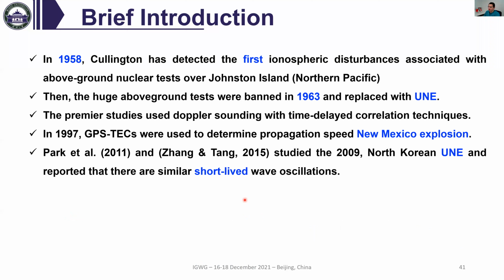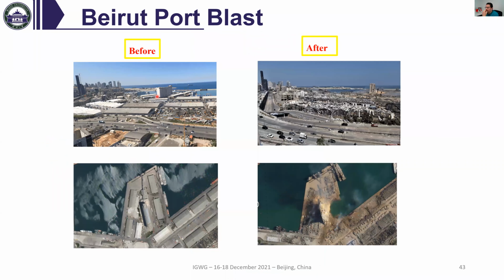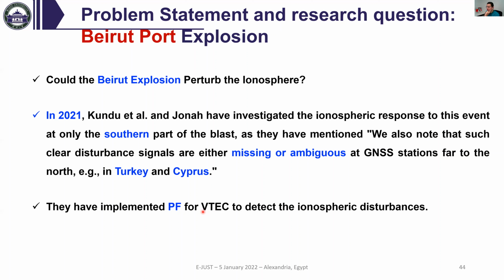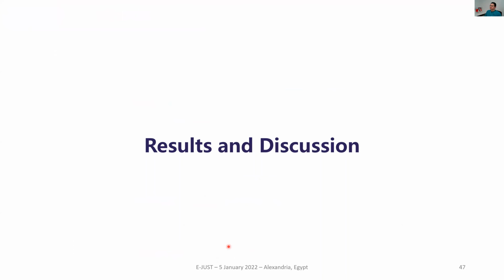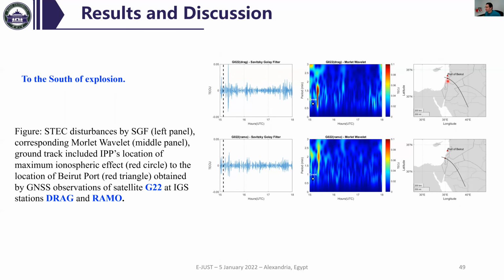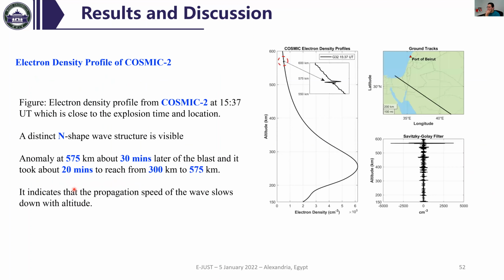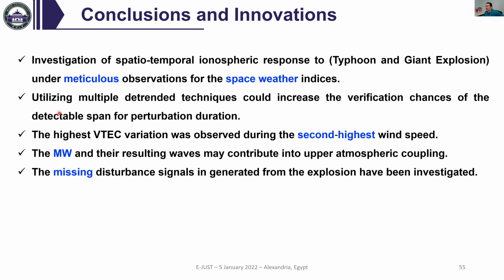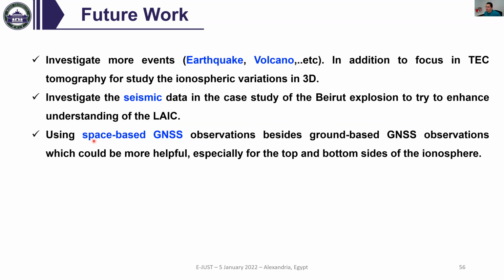Ionospheric Disturbances E-JUST Space Environment Research Lab Dr. Mohamed Freeshah Part2 محمد فريشح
Invitation from Prof. Ayman Mahrous -E-JUST Space Environment Research Lab (SERL)- to give a lecture about my recent research, share results, and contributions.
on Wednesday 5th, 2022.

Part 1: Intro about PNT Lab in School of Geodesy and Geomatics, Wuhan University, China.
And present a research article about "Analysis of Atmospheric and Ionospheric Variations Due to Impacts of Super Typhoon Mangkhut (1822) in the Northwest Pacific Ocean"
 Part 2: I presented my last work about The ionospheric disturbances associated with Beirut Port Blast, Lebanon.
Part 3: Questions and answers from the researchers attending the lecture

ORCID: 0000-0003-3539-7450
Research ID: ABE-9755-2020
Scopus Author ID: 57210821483